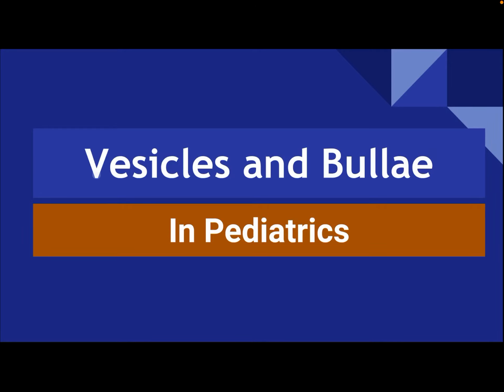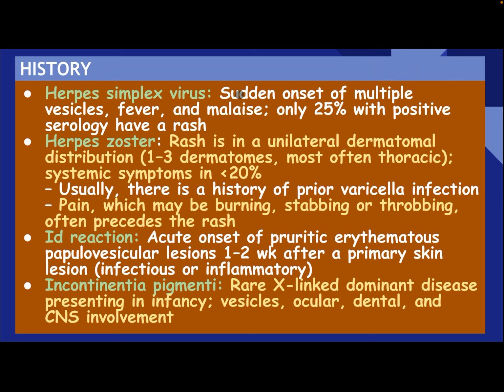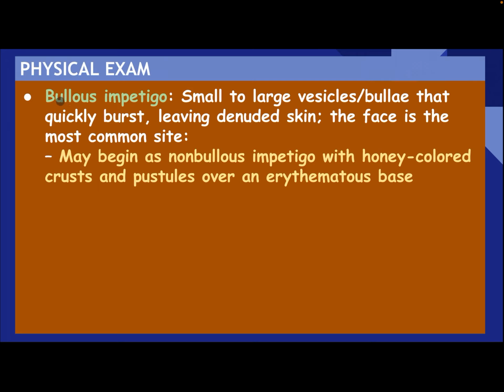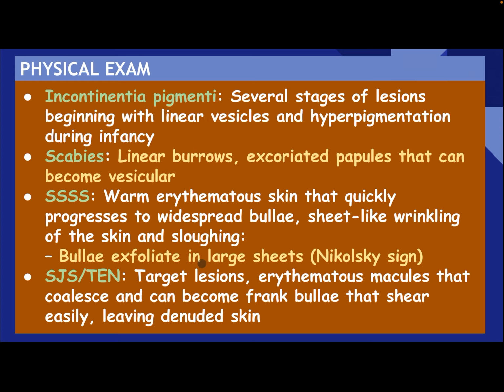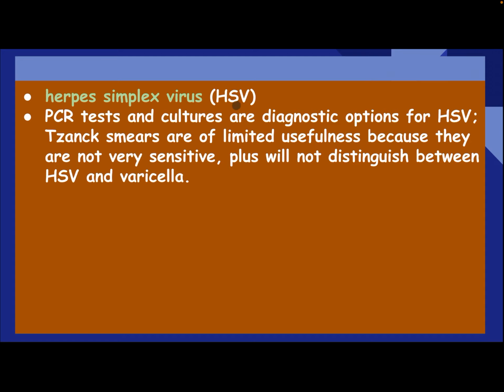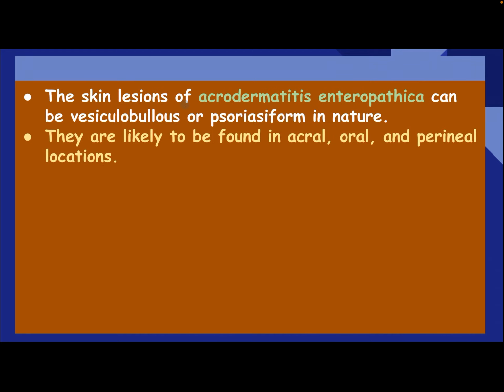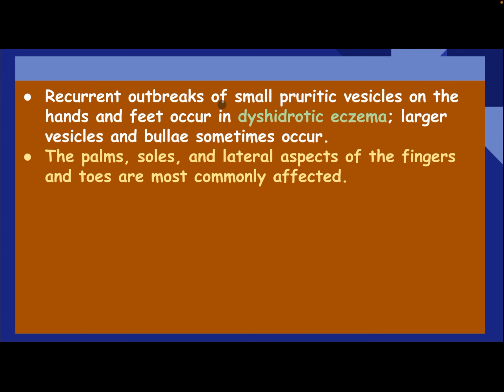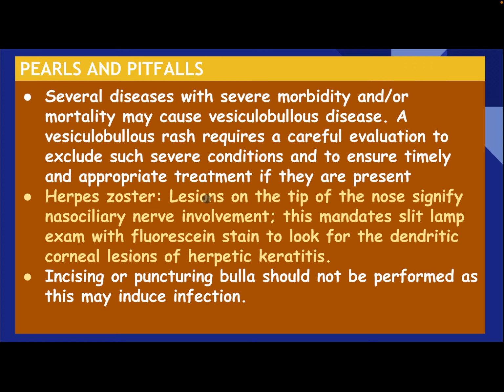Vesicles and Bullae (Skin Rash) in pesiatrics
How to approach to pediarics Skin rash